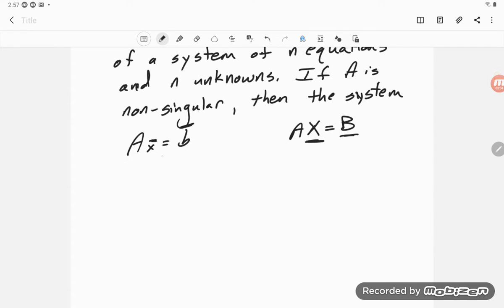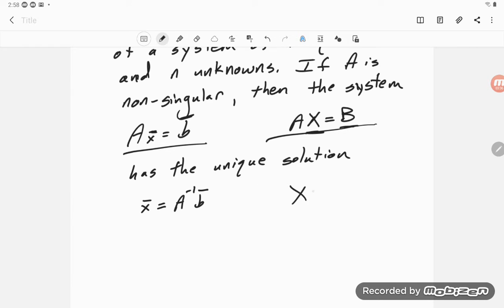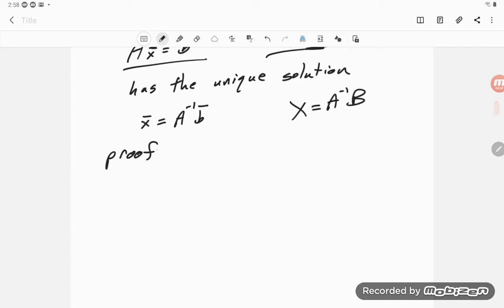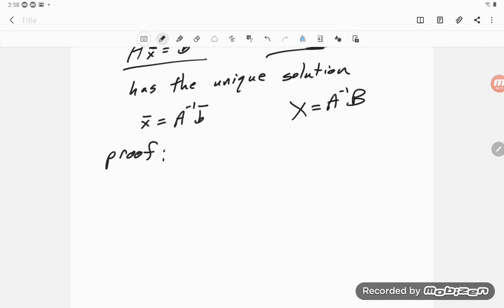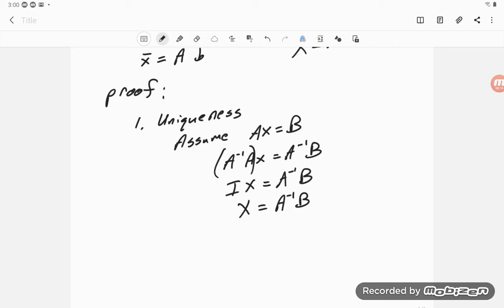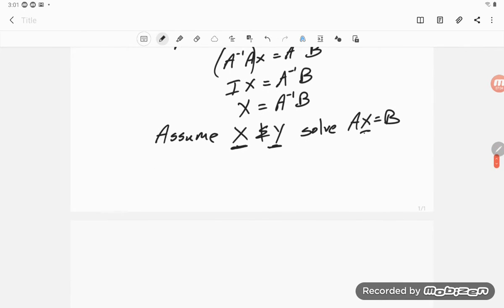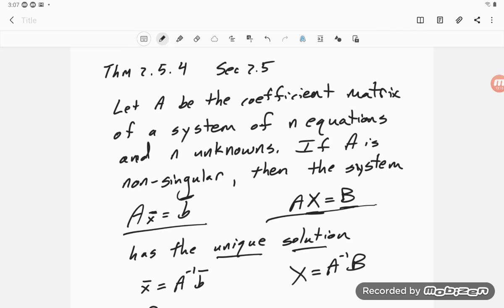s2 5Thm2 5 4